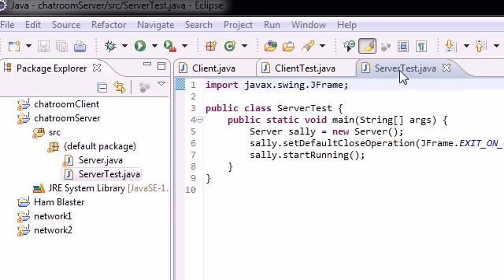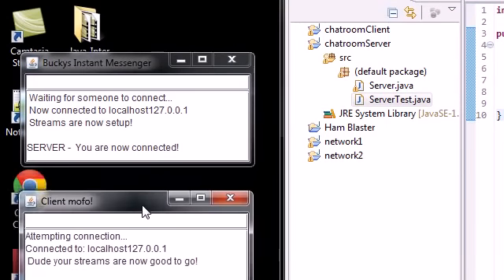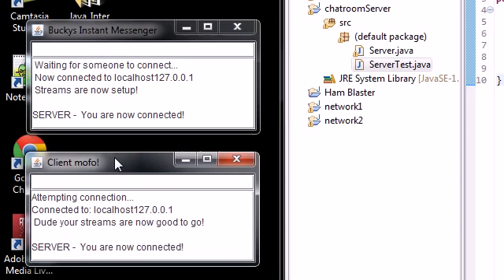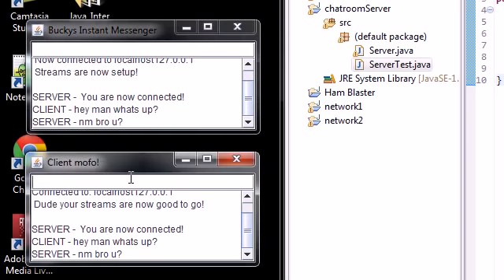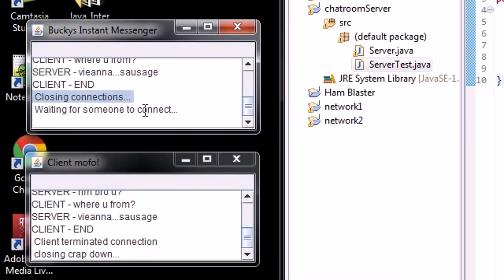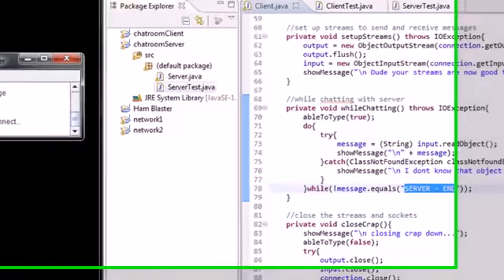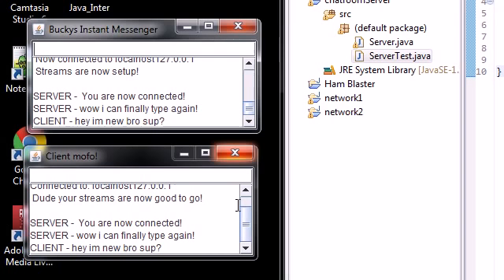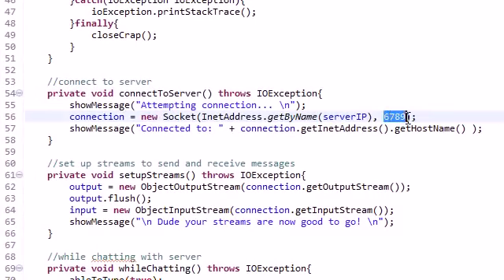Intermediate Java Tutorial 59 Running Buckys Instant Messenger!